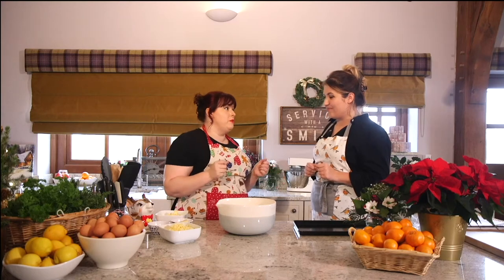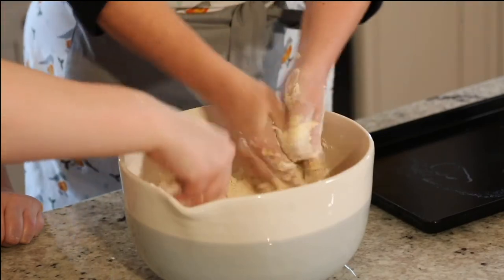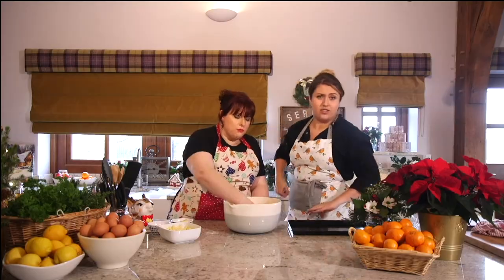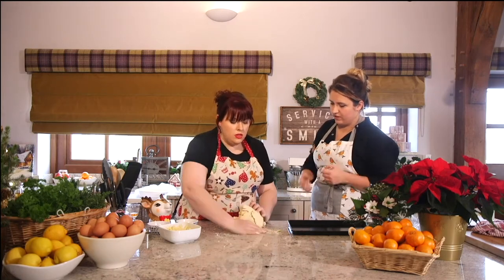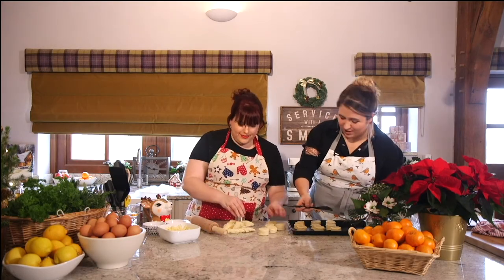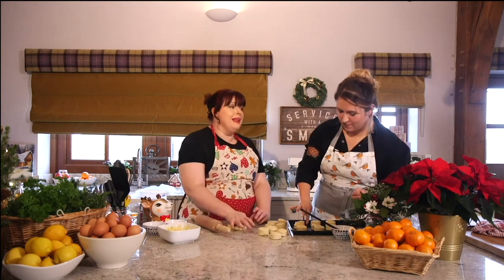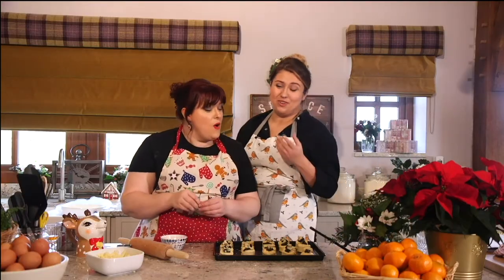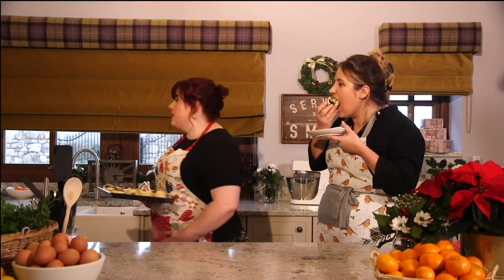My Ultimate Christmas Party - Part 2 - Laverbread Cheese Scones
I teamed up with Girlie Foodie Welsh and Boomerang Productions to create a series of films featuring my go recipes for the Ultimate Christmas Party.

I always like to bring in a little bit of my Welsh heritage to any recipe and this cone recipe is one of my favourites, and it is the most fantastic way to enjoy laverbread, even if you're not the biggest fan as it is used as a seasoning rather than an overwhelming flavour.

Ingredients
450g self-raising flour
Pinch of salt
Black pepper
115g Margarine (I use Stork)
150ml buttermilk
A handful of strong cheddar cheese
Blue Cheese (my favourite is Per Las)
Laverbread
Method
1. Sift the flour, salt and pepper in a large bowl. Cut the margarine into small pieces & rub into the flour until it resembles breadcrumbs.
2. Stir through the cheddar cheese and a sprinkling of the blue cheese then add enough buttermilk to make a soft but not sticky dough.
3. Turn the dough out onto a floured surface, knead lightly the rollout to approximately an inch thick and cut out rounds.
4. Place on a baking tray and top with a small spoonful of laverbread and a small piece of blue cheese.
5. Bake at 180 C fan for 12-14 minutes, until well risen and golden brown.